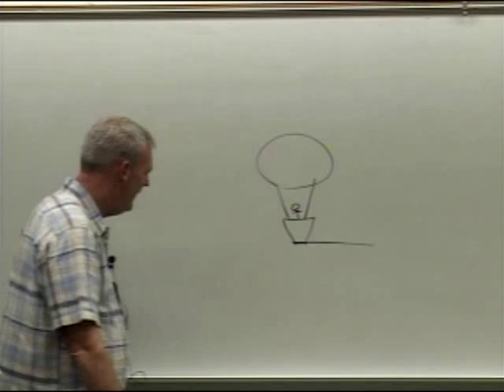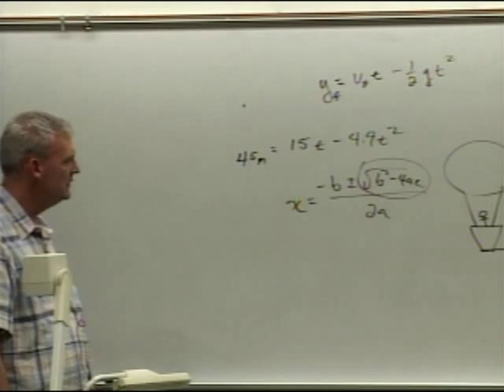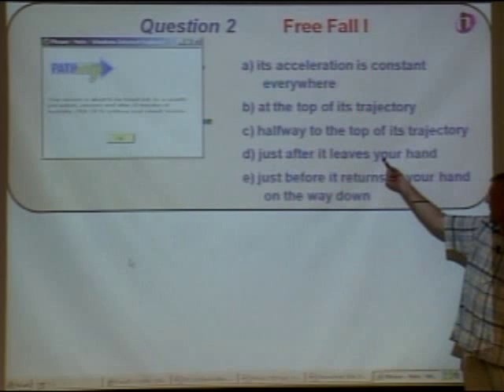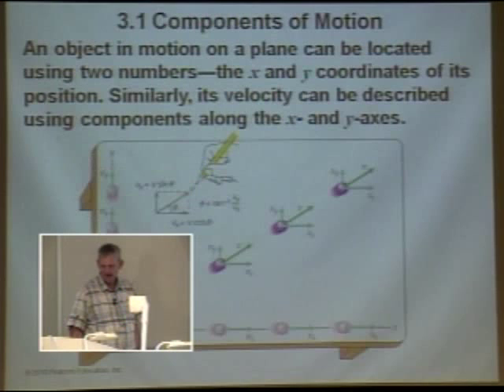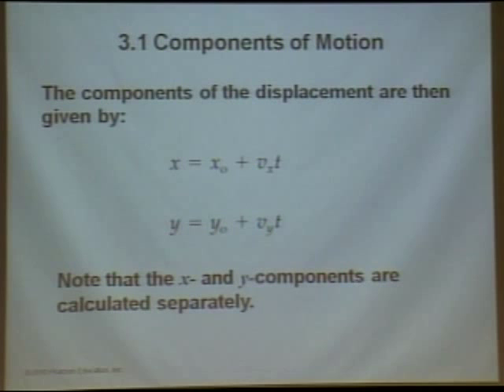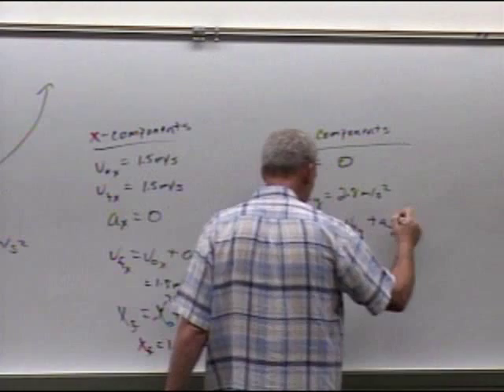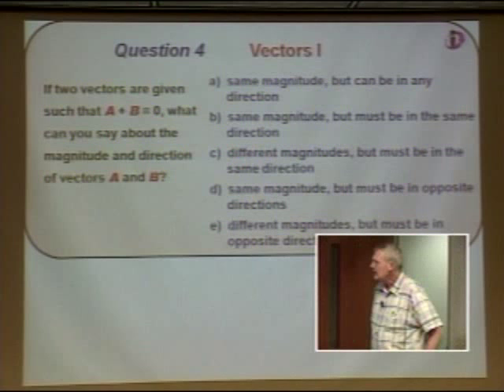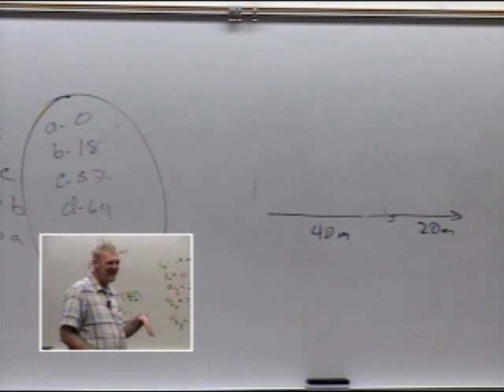Physics 210 - Lecture 5 - Free Fall, Vector Components, Vector Addition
UMKC Physics Department's Professor Robert Riggs discusses free fall, vector components and vector addition.